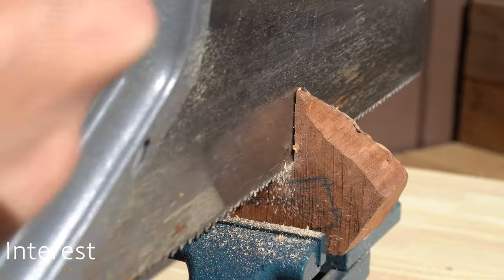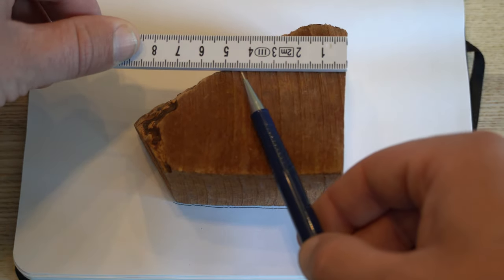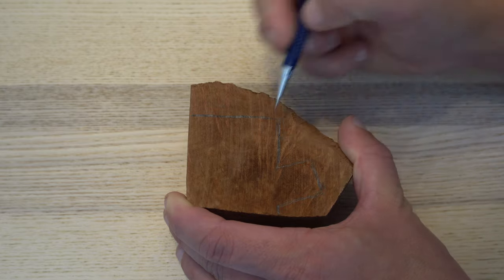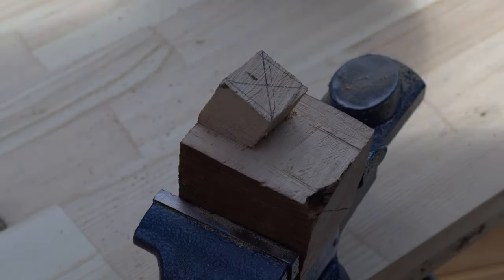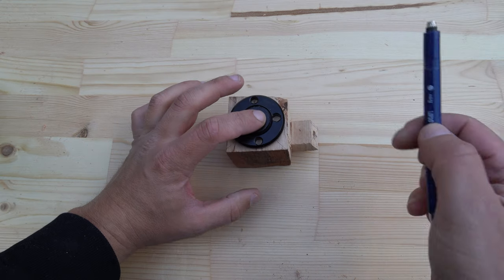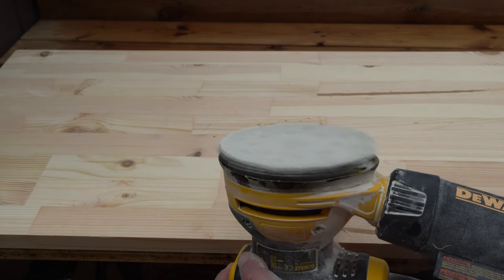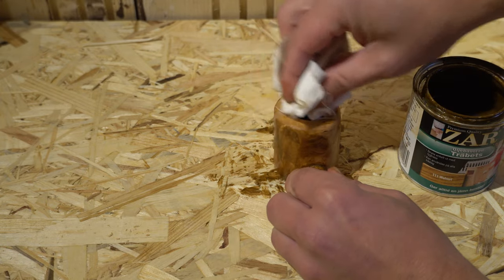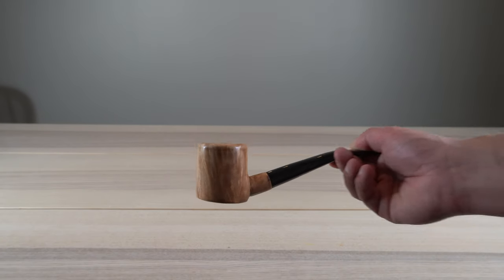How to make a tobacco pipe, with DIY tools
How to video (Step by step guide) Showing how i made an smoking pipe with a piece of briar root and simple DIY tools.

Showing every step from receiving the materials to finished piece.

Please comment on this video if you have and ideas on how i can improve my ability to make videos and my editing skills. I will respond to all comments.

Video editing program: Adobe Premier Pro
Camera: Sony A6400
Anglegrinder: DEWALT DWE4117-QS 950W

00:00 Intro
00:30 Materials
01:30 Creating a drawing
02:48 Drawing the insides
03:52 Marking the wood
04:29 Handsawing
06:09 Drilling for the mouthpiece
06:46 Showing how to drill the chamber
07:16 Creating own drill
07:33 Drilling the chamber
08:01 Finishing the hole for the mouthpiece
08:25 Marking the body for powercarving
08:50 Powercarving
10:00 Carvning with a rasp
10:26 Sanding
11:45 Staining the wood
12:39 Polishing with carnauba wax
14:10 Finishing the poker pipe.
14:34 Outro